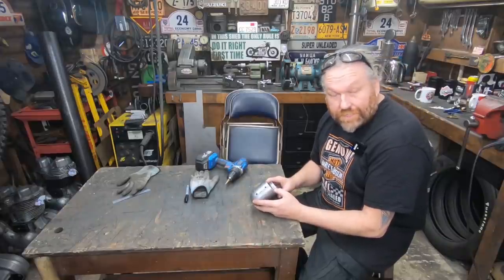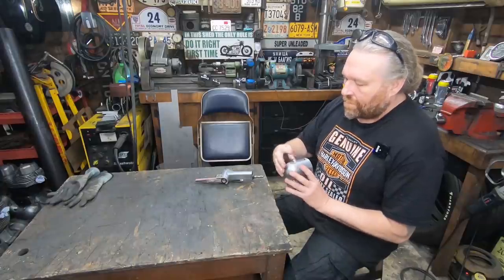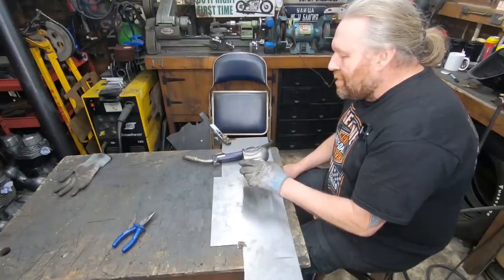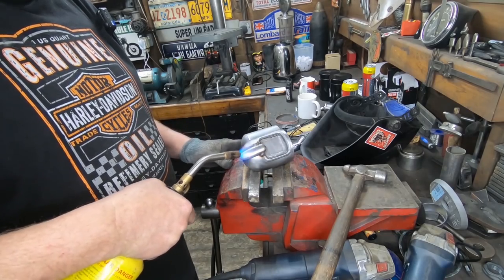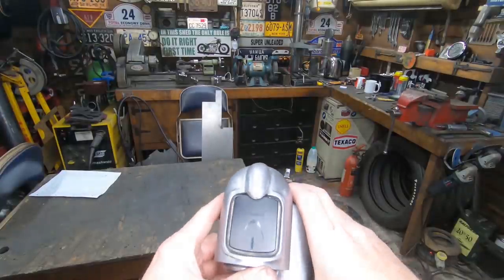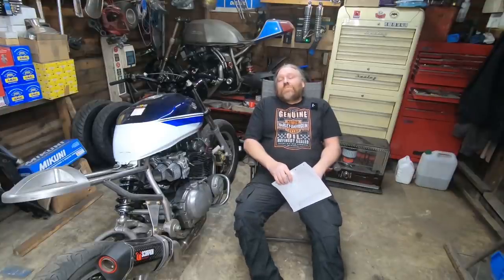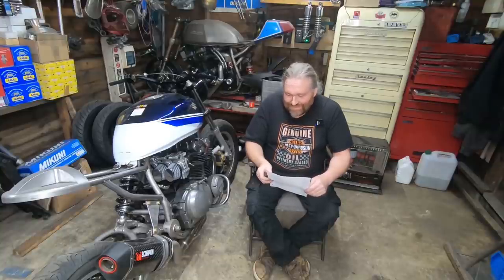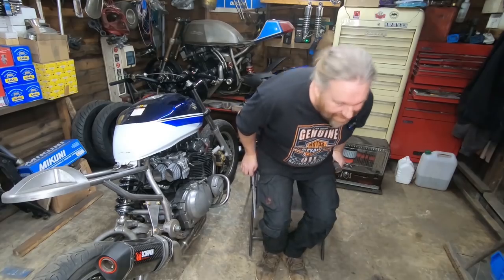Suzuki GS Prize Draw Project